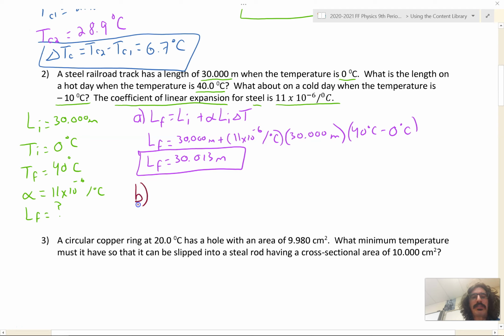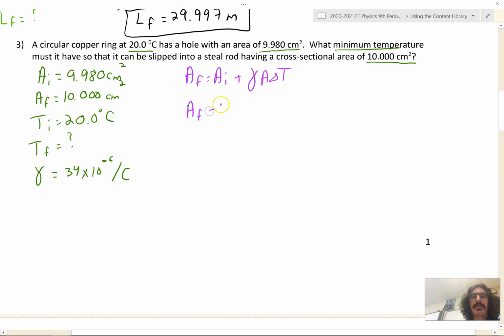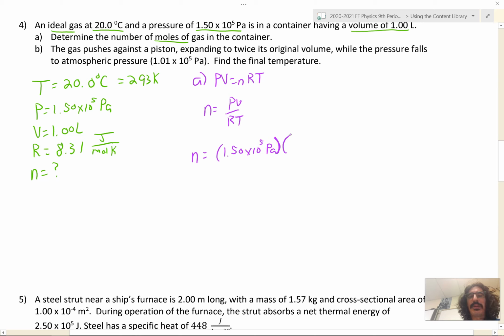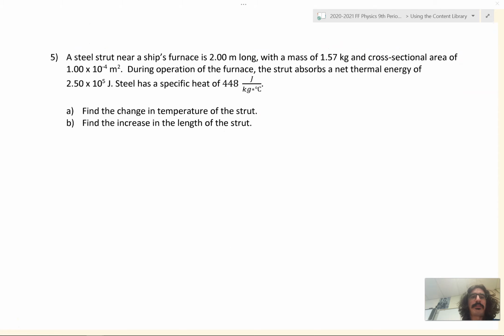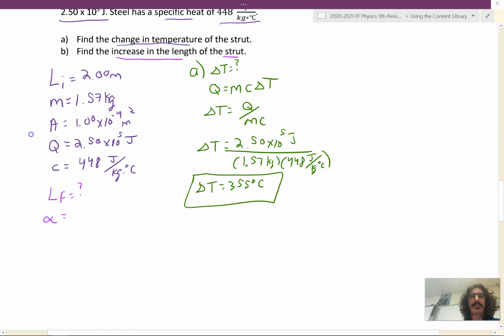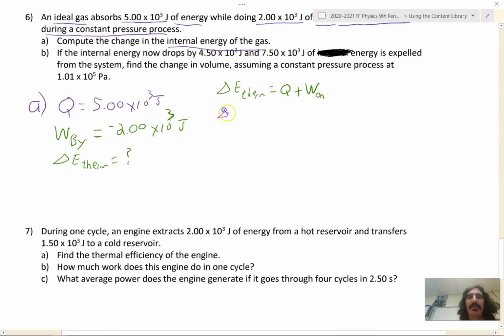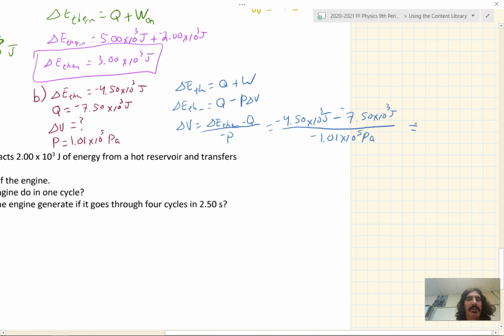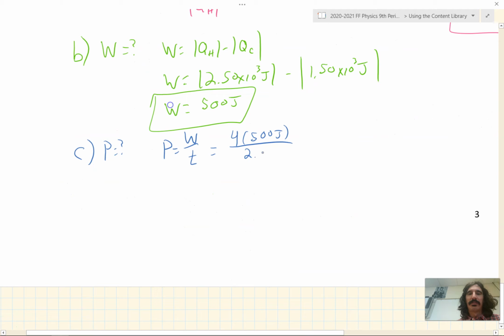Thermodynamics Practice Problems